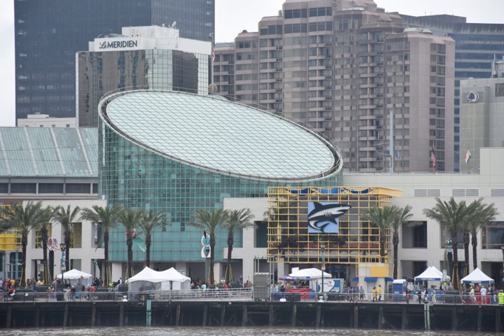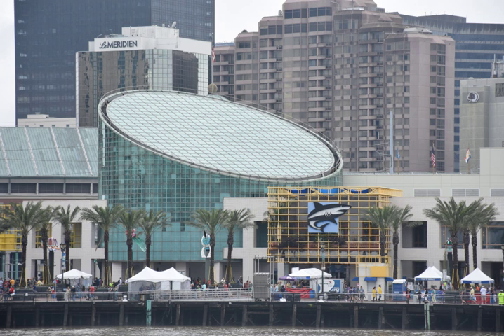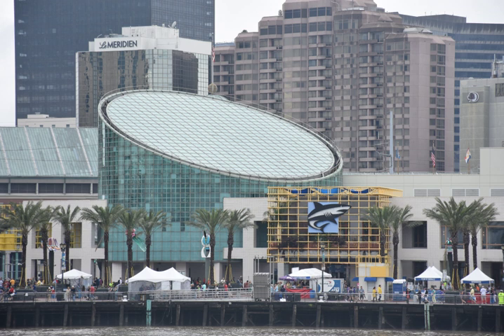Aquarium of the Americas | Wikipedia audio article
00:00:33 1 Exhibits
00:02:06 2 Katrina damage and aftermath

- Socrates

SUMMARY
The Audubon Aquarium of the Americas is an aquarium in New Orleans, Louisiana, United States.
It is run by the Audubon Institute, which also supervises the Audubon Zoo, Audubon Butterfly Garden and Insectarium and Audubon Park (in a different part of the city). It is located along the banks of the Mississippi River by the edge of the historic French Quarter off Canal Street, at the upper end of Woldenberg Park. It opened in 1990.